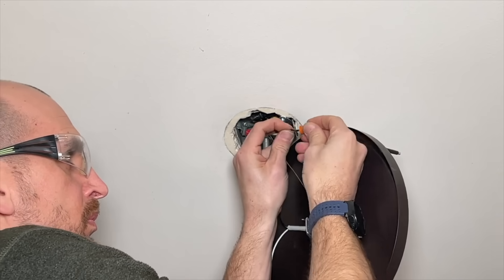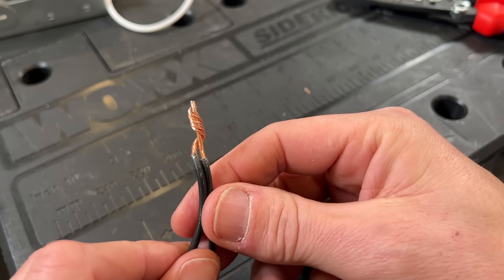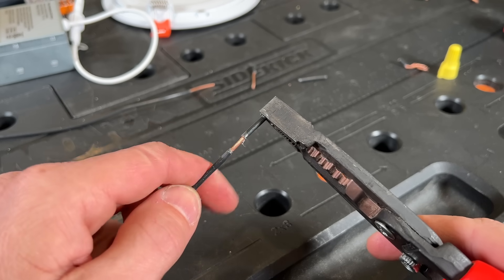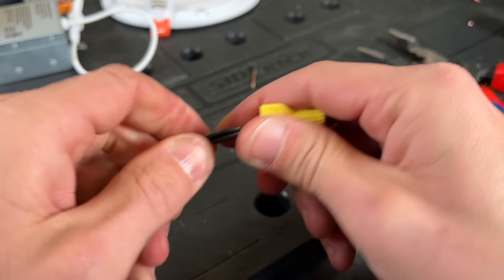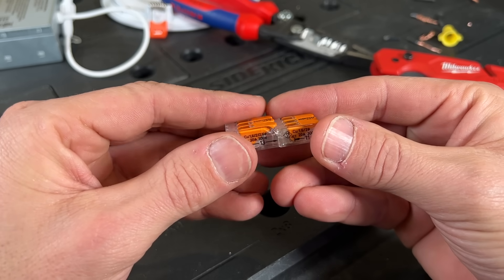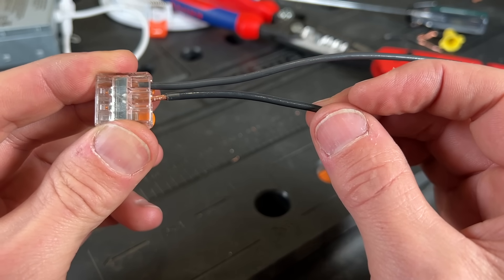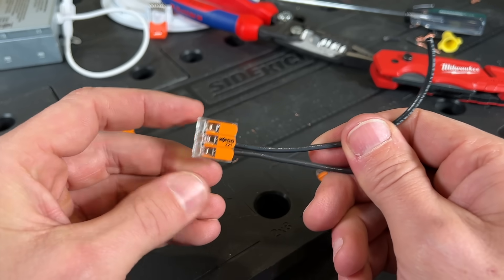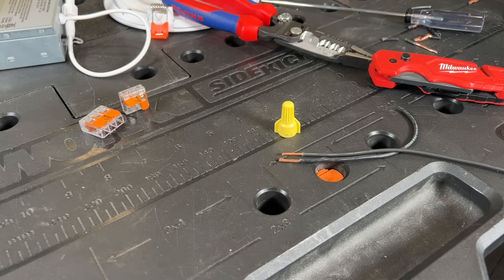Most Common DIYer Electrical Mistake - Don't Let This Be You!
I have seen this type of failure in about half of the homes we have renovated over the past 2 years.  This is an extremely common mistake and often one you will not know about until you start to have failures at your light fixtures or smart home light switches.  I will show you 2 solutions for this issue and better prepare you for future home improvement projects.

Wago 221 Lever Nuts
Starter Kit
My Favorite Kit
Assortment Pack
3 Wire Connector (50 pack)
2 Wire Connector (100 pack)

Chapters
0:00 Demonstration of Most Common Mistake
1:04  Proper Wire Nut Installation (Stranded and Solid Wire)
5:13 Our Favorite Tools For DIYers
5:55 My Prefered Wire Connector For DIYers
8:37 Example Of The Holding Strength of Wago 221 for Stranded Wire
9:58 Recap